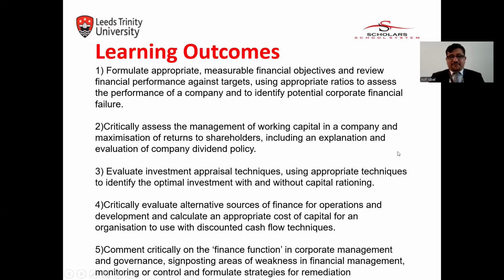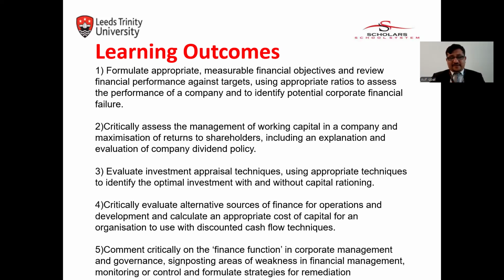Financial Management (XSSBMM5412), Sem 1, Introduction for LVL-5 by Asif Iqbal.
Financial Management  (XSSBMM5412), Semester 1, Introduction  Session for Level - 5 Students, Delivered by Asif Iqbal.